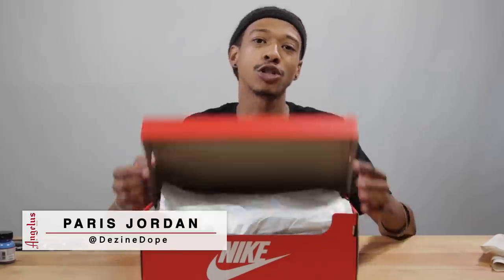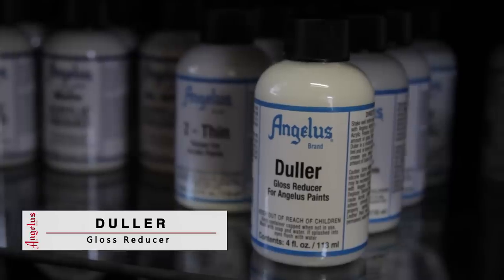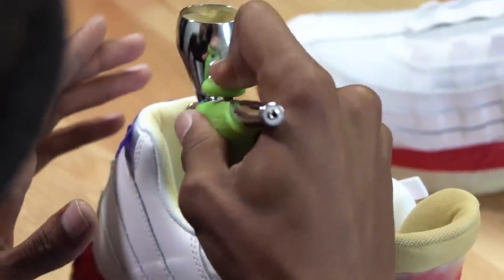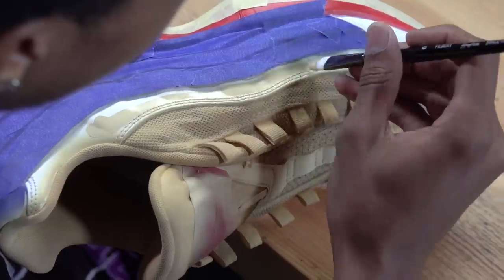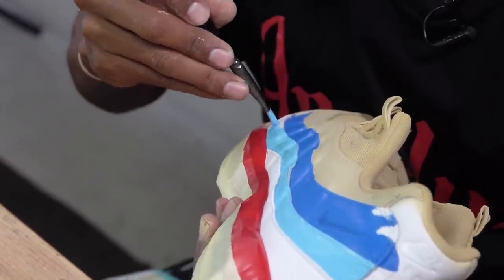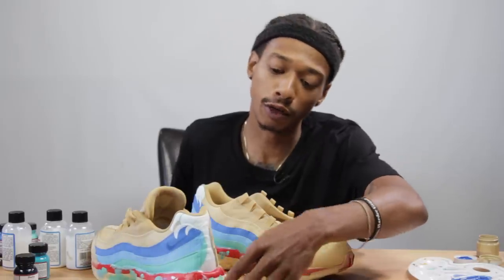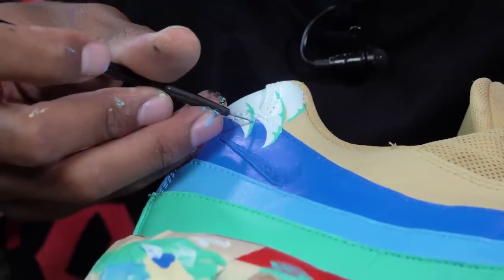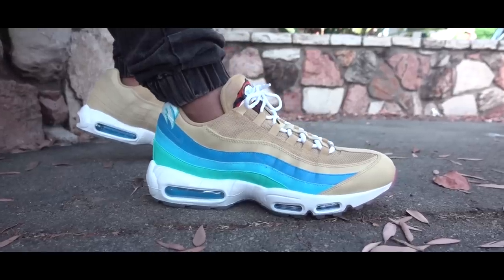Custom Nike Air Max 95 | Angelus Paints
The Air Max 95's are a really fun sneaker to customize. The unique design and variety of materials will really allow you to explore your creative side.
Check out Paris aka DezineDope break down the steps to create this clean and wavy custom. Let us know what you think and what we should call them.

0:00 - Intro
0:26 - Prepping and Taping
1:08 - Prepping the Paint
1:29 - Airbrushing the Sockliner and Mesh
2:50 - Painting the Leather
5:39 - Painting the Details
6:21 - Finisher
6:41 - Outro

Materials Used:
- Angelus Leather Preparer and Deglazer
- Red Vinyl Tape
- Blue Painters Tape
- Masking Tape
- Grex Airbrush Combo
- Wagner Heat Gun
- Angelus Satin Acrylic Finisher
-  Lace Lab White Rope Laces